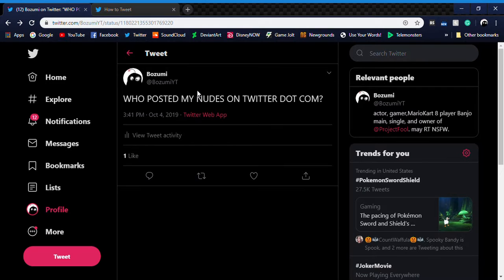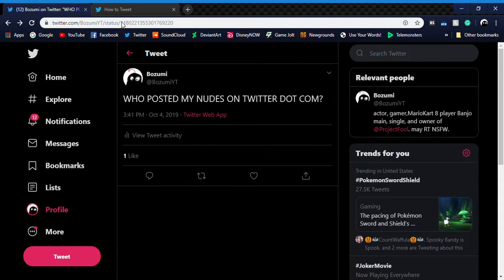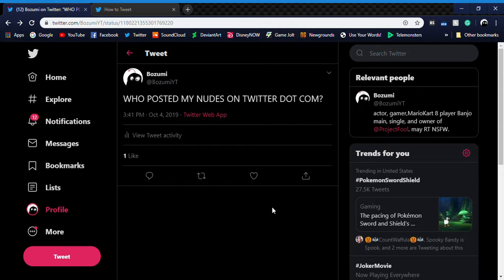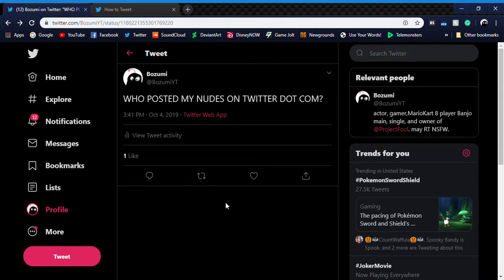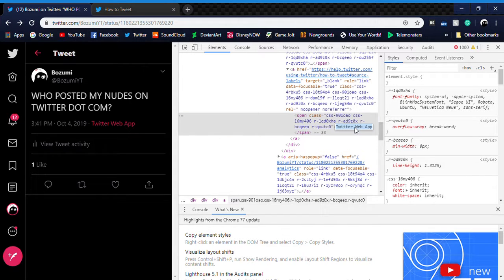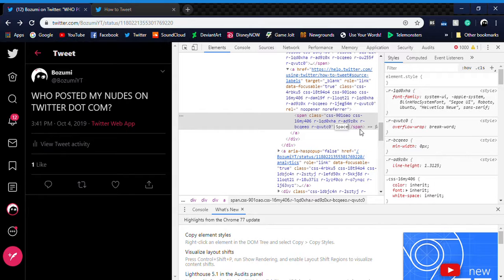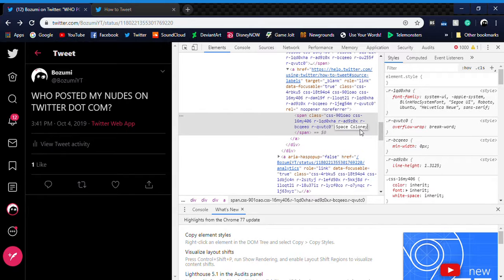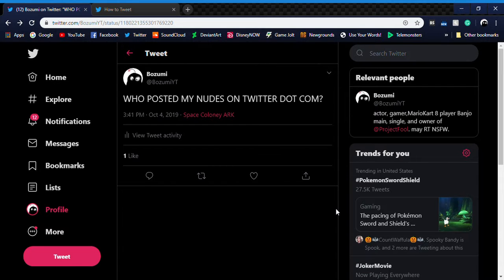How to make a twitter post meme.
I don't know what to put here.